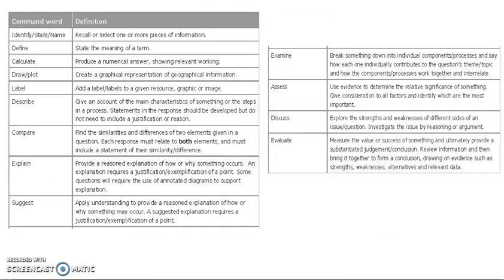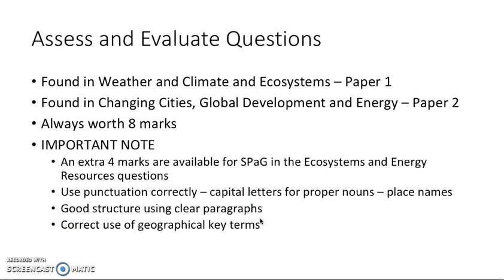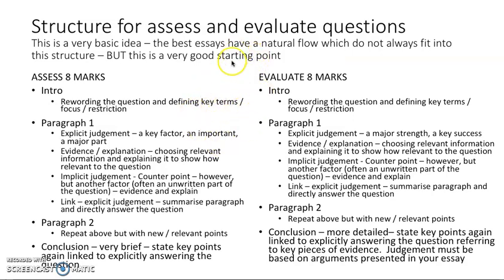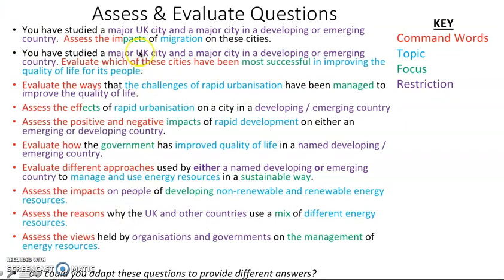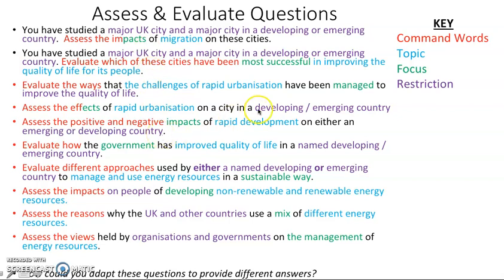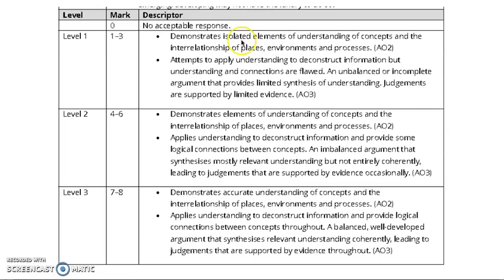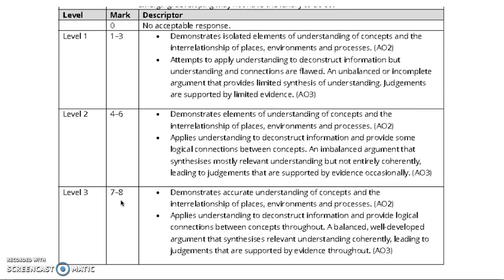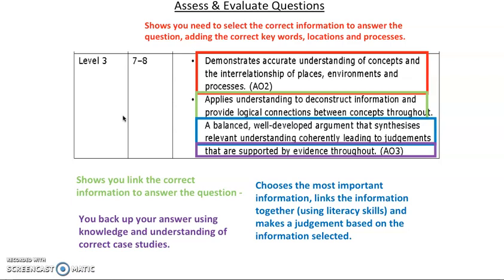Edexcel GCSE Geography Exam Skills Command Words Part 5